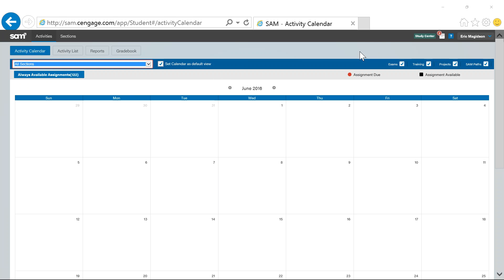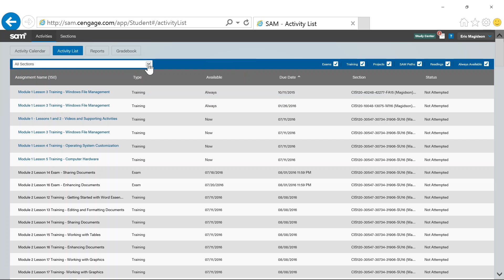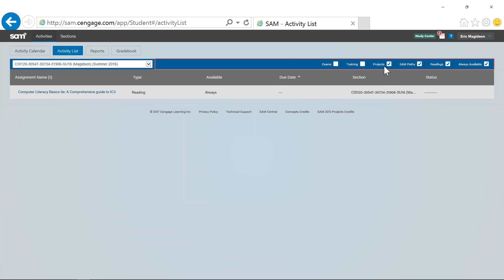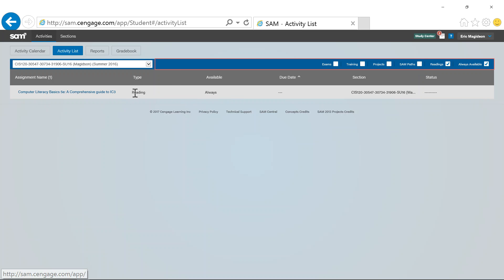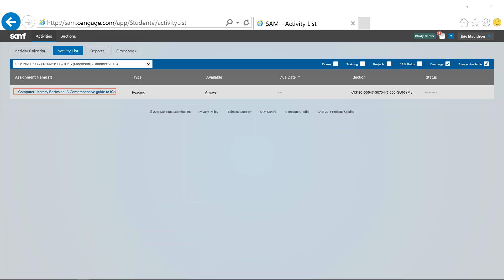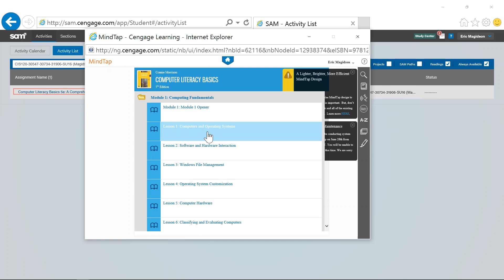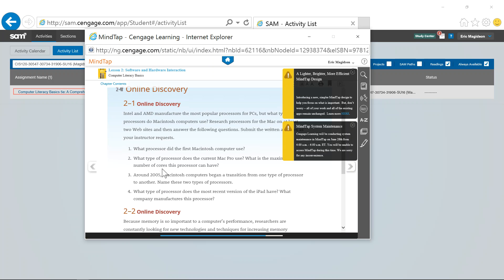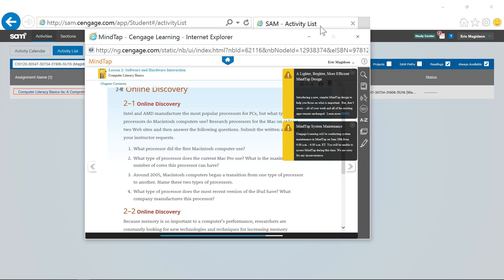Finding Your eBook in SAM Cengage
This short video help you find the Mindtrap reader and your digtial textbook (ebook) within the SAM Cengage online learning environment.